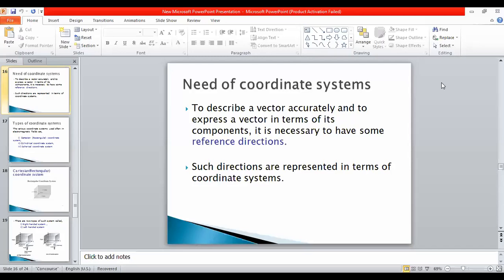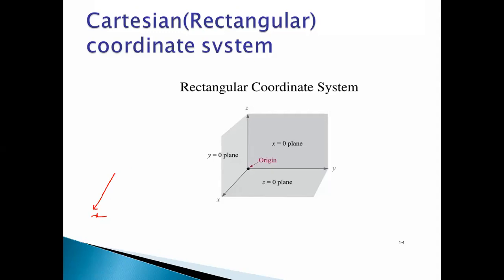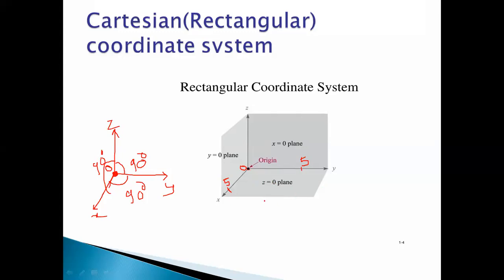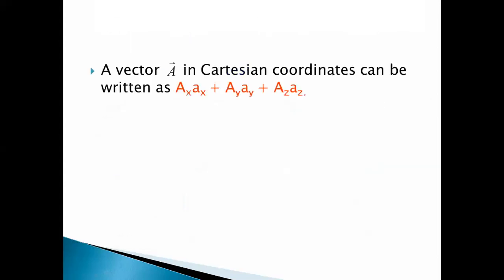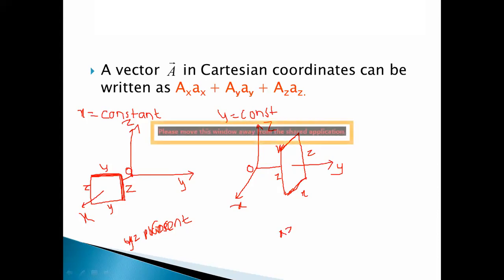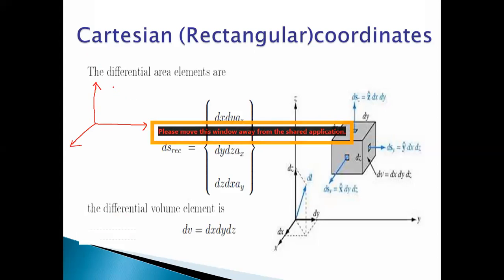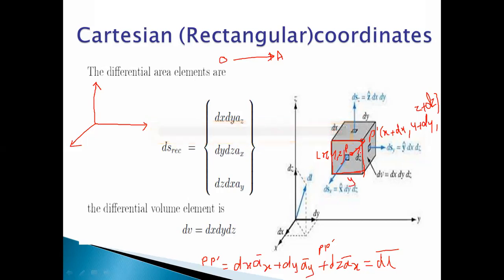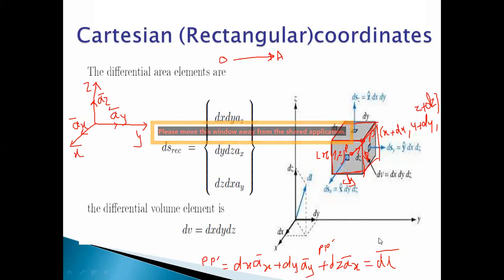L 11 18 10 21